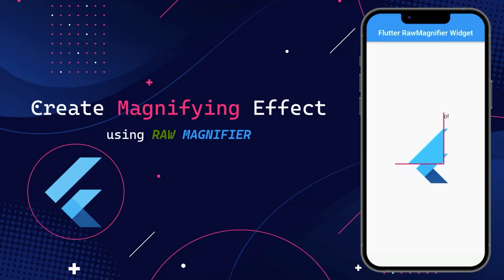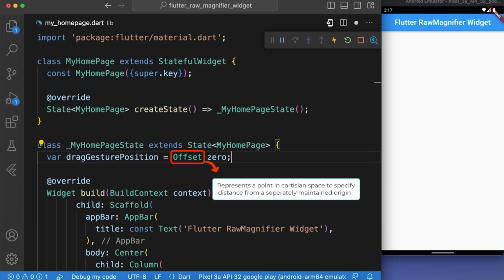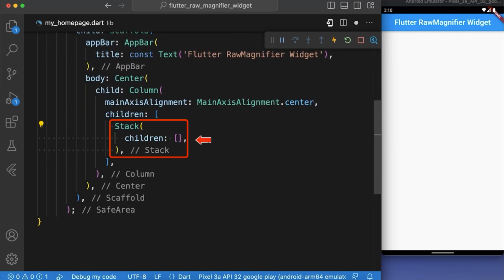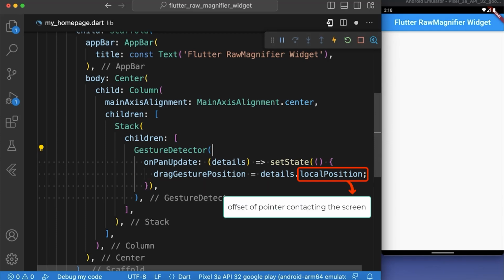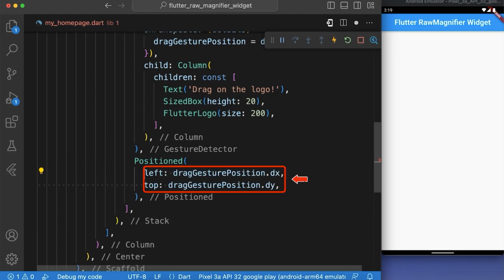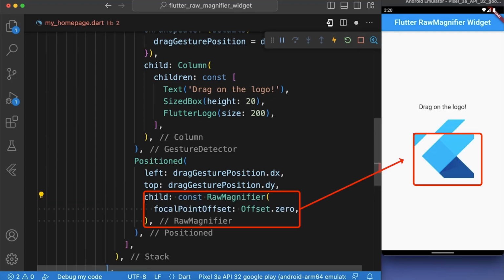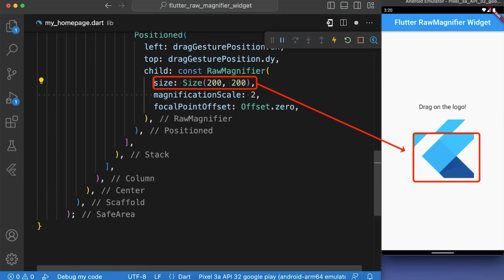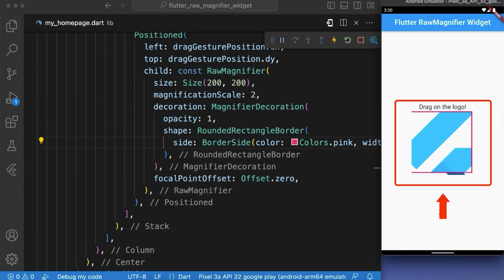Flutter RawMagnifier Widget - Make your App more Accessible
Do your users need to see parts of your App bigger? Create a magnifying effect in your Flutter app using the RawMagnifier Widget!